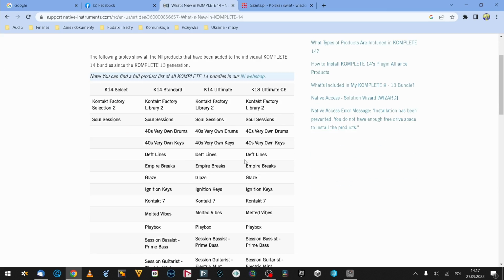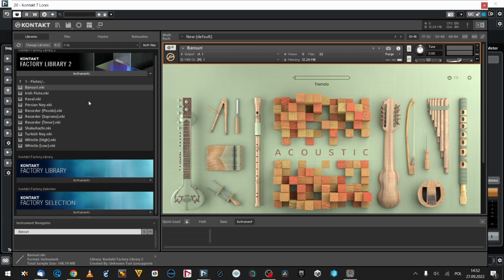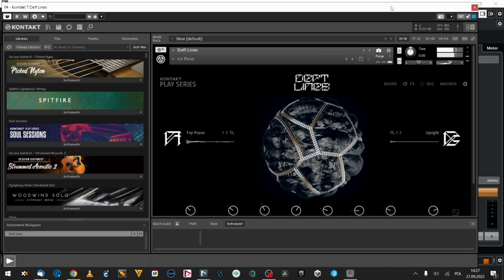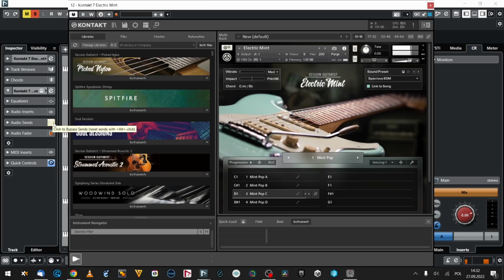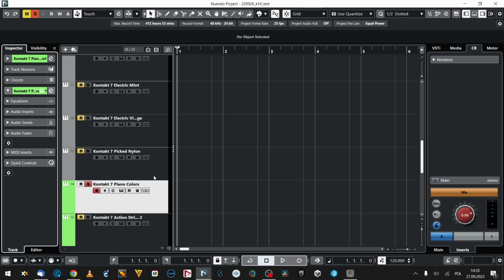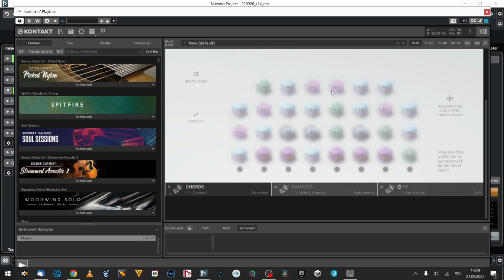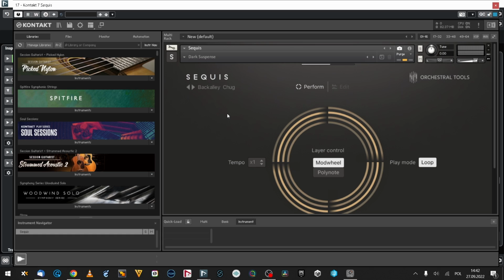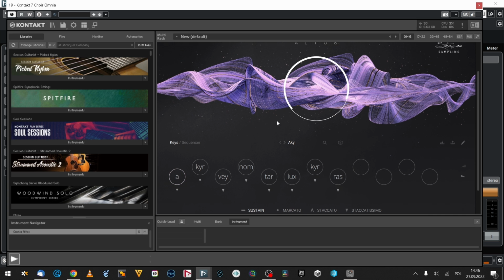ALL new instruments in KOMPLETE 14!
Hello, guys of the Web! Native Instruments just dropped their Komplete 14, so I reviewed it for you :) I focused on Kontakt 7 and its whopping 21 new instruments. Are they any good? Is Komplete 14 still the most... complete music production bundle? Let's find out!

0:00 Intro
1:22 Komplete 14 overview
3:23 Factory Library 2 & some other stuff
6:04 Fav no. 1 - Deft Lines
6:39 Another portion of stuff
9:52 Fav no. 2 - Piano Colors
10:29 Fav no. 3 - Action Strings
11:16 Fav no. 4 - Playbox
14:17 Fav no. 5 - Ashlight
14:58 Fav no. 6 - Sequis
15:44 Fav no. 7 - East Asia
16:15 Fav no. 8 - Choir Omnia
17:01 Fav no. 9 - Lores
18:38 Summing tha thingz up!